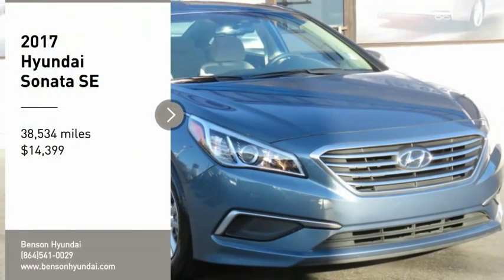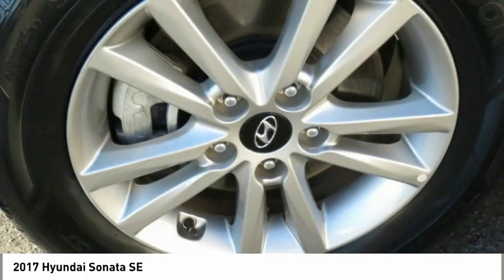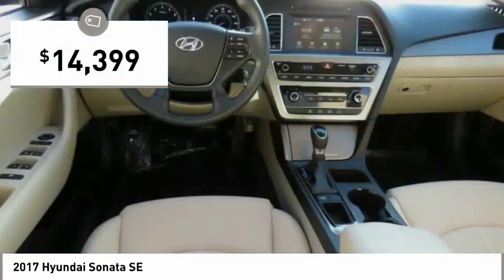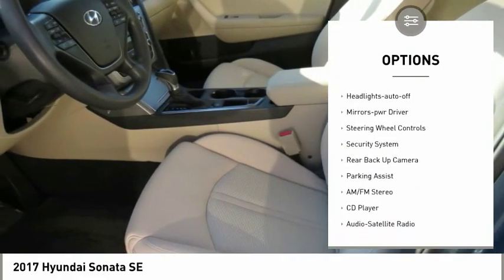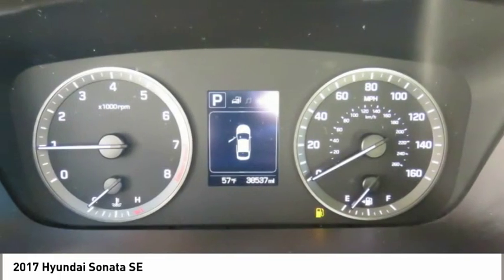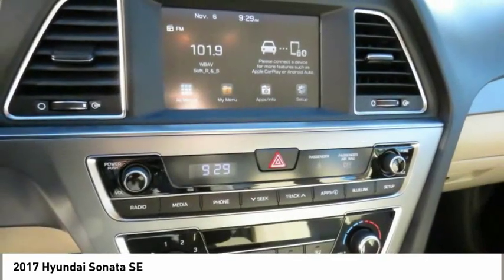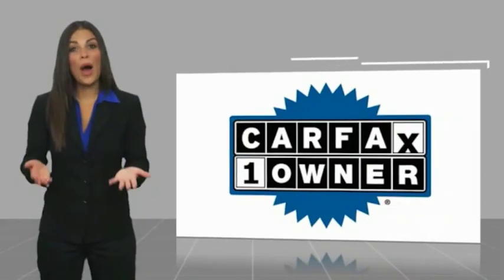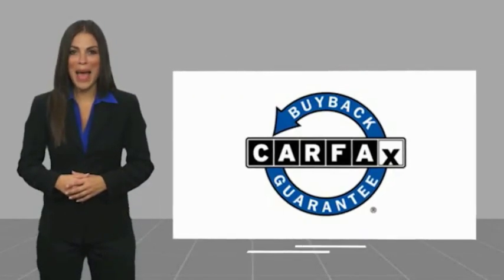2017 Hyundai Sonata Spartanburg SC C2722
2017 Hyundai Sonata SE

Benson Hyundai
2550 Reidville Road